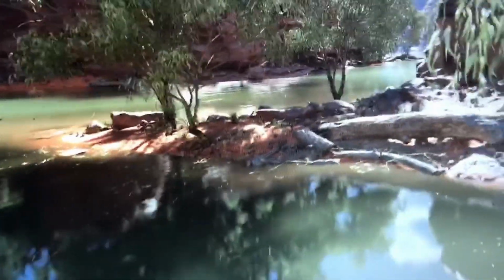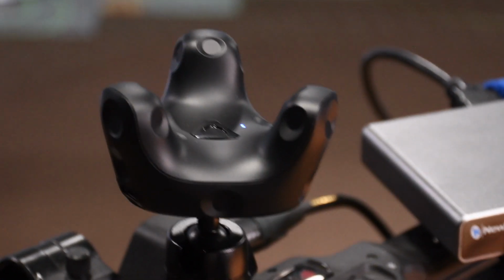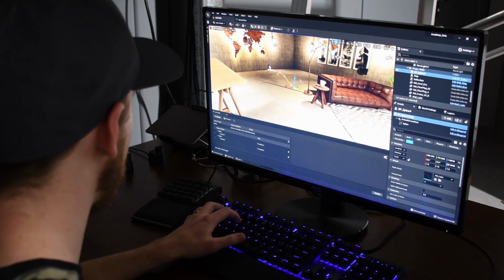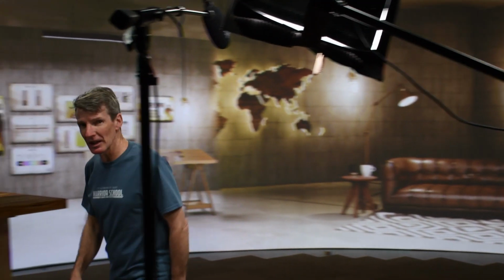Studio Update Interview 2022